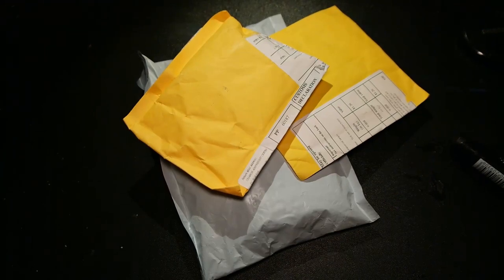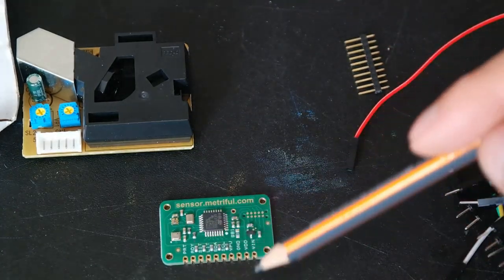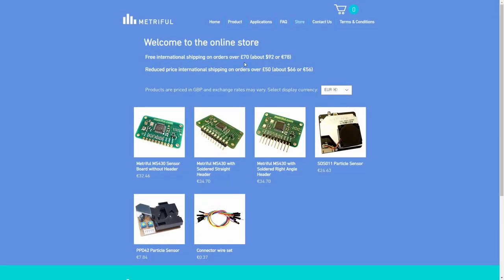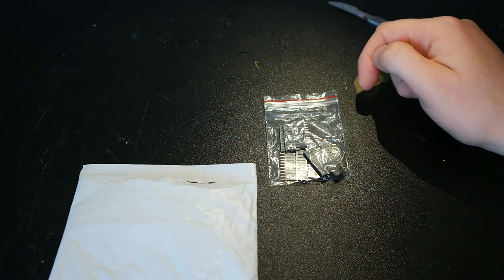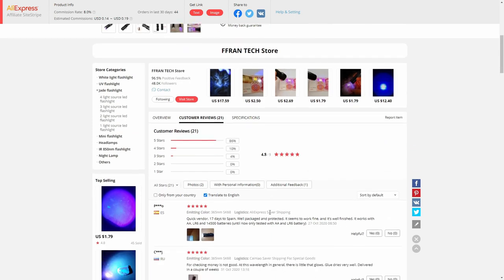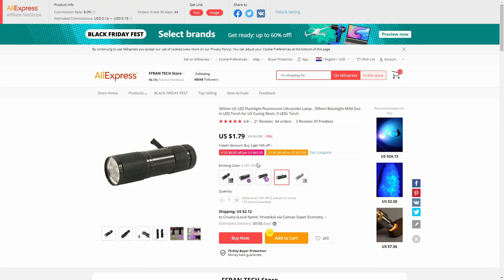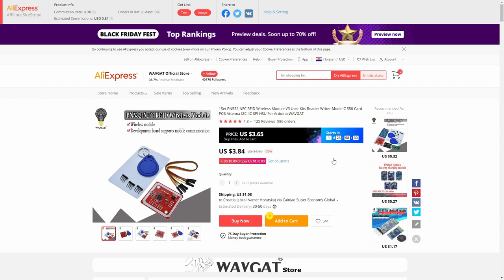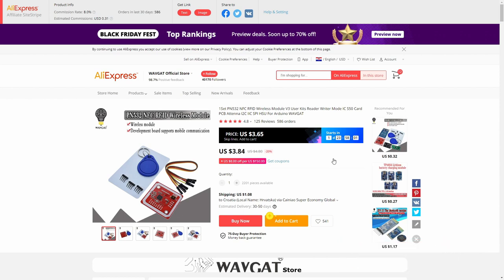Mail Day #023 with BeardedTinker (MS430, pin headers, LED flashlight, cables & PN532 NFC board)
It's (that) Sunday again, and it's time for another video where I open some more mail.

00:00 Intro
00:17 Thank you to channel members

00:30 Metriful MS430 sensor board with PPD42

05:58 2,54mm PIN headers - female 10pin

08:00 LED Flashlight - let's say that they are "blacklight" or "UV light"

11:19 1 meter cable with alligator clip and banana plug

13:49 PN532 NFC RFID Module V3

18:16 Wrap-up

Thanks to all the members that JOINed my channel!!!

Have fun!
BeardedTinker